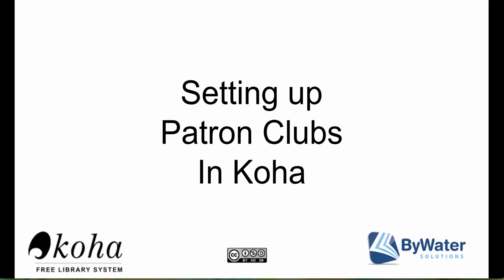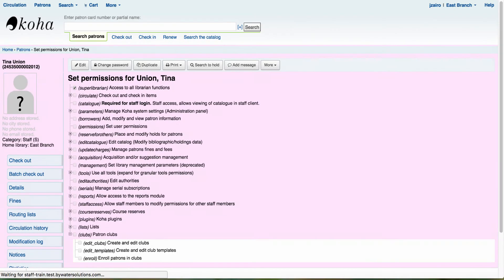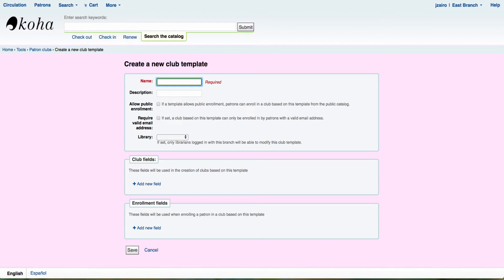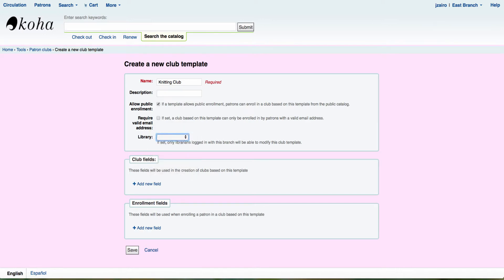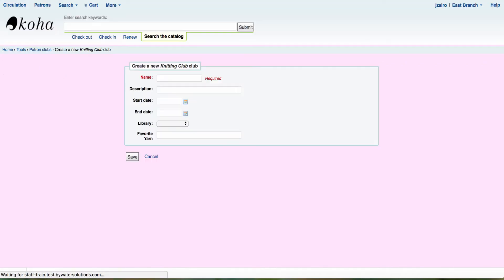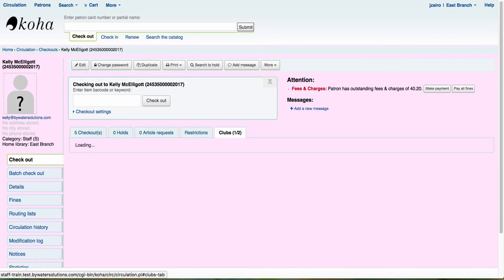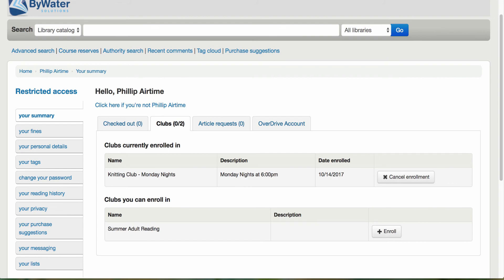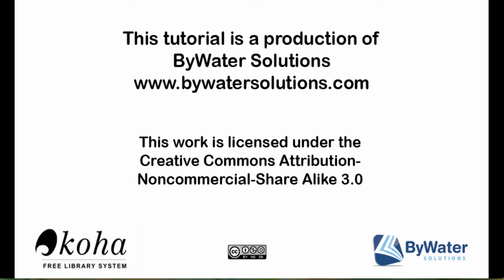Setting Up Patron Clubs in Koha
In this Koha Tutorial we will show you the new feature in Koha for Patron Clubs. This features adds the ability to create clubs which patrons may be enrolled in. It is particularly useful for tracking summer reading programs, book clubs and other such clubs.